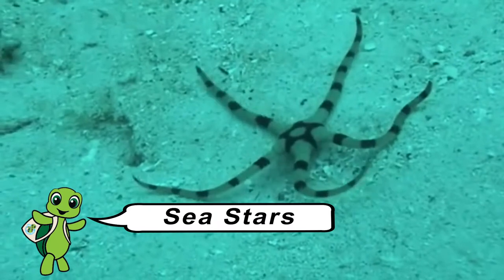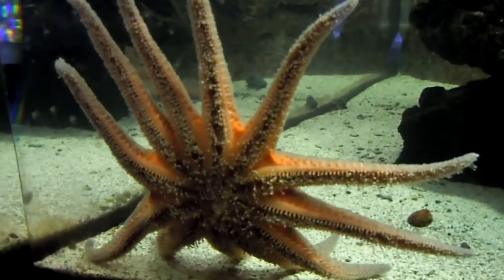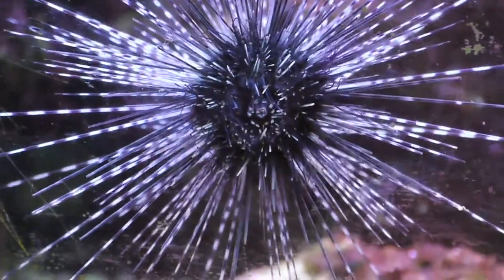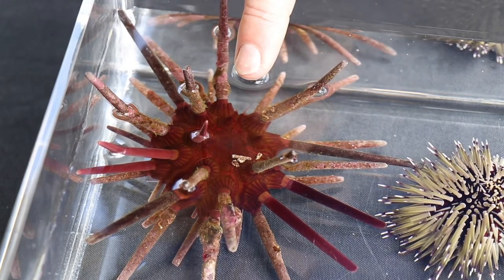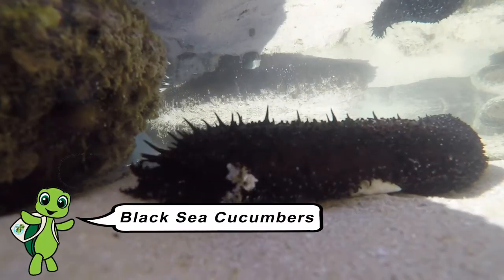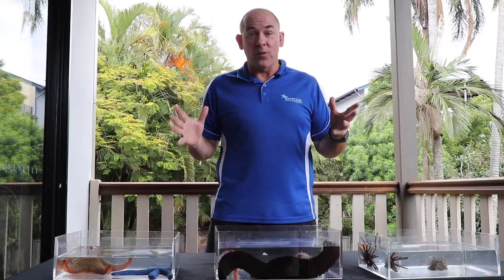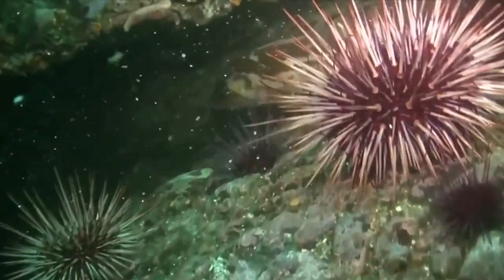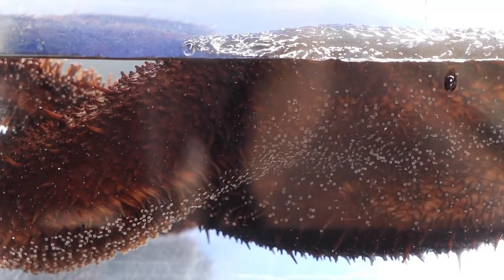Classification: Ocean Life Education Primary Resource 4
Classification is about putting animals into groups according to the way they look and by they way they function on the inside.